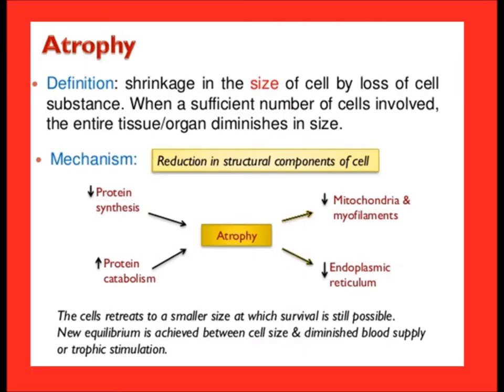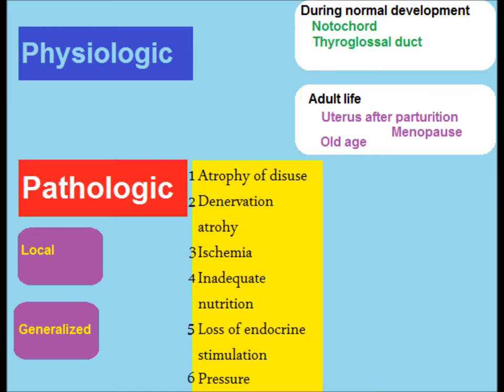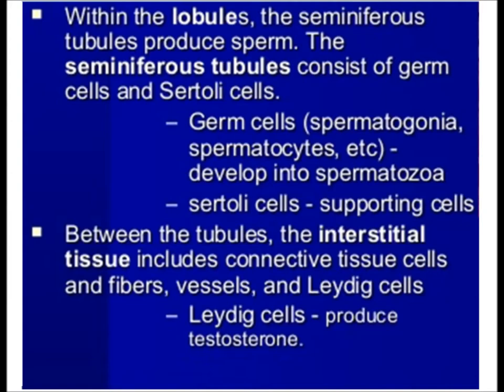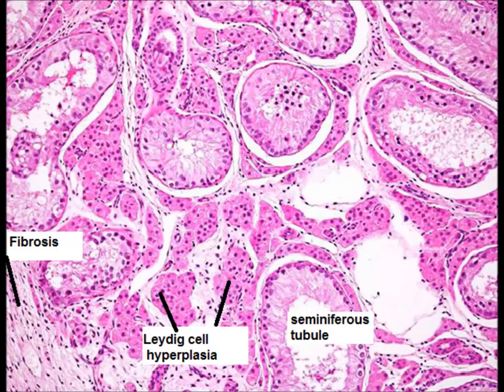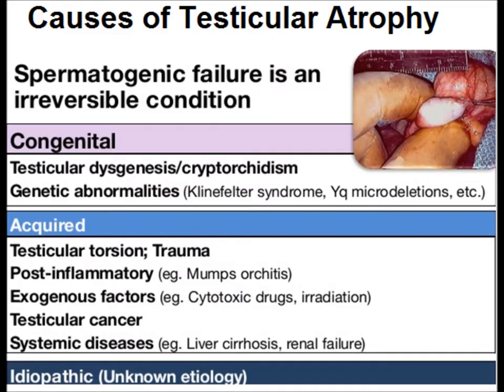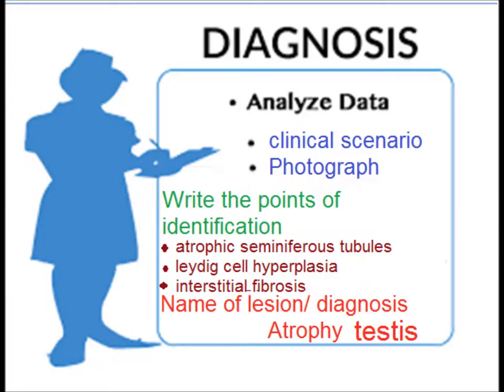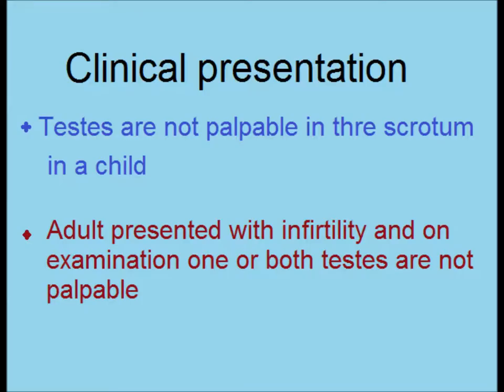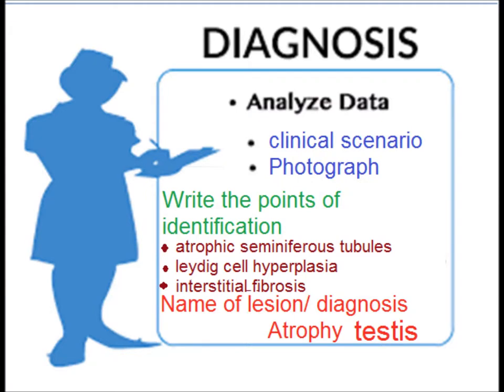Atrophy Testes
llo and welcome to this YouTube video on the clinical correlation of atrophic testis with morphology. In this video, we will discuss the anatomy of the testis, the causes and symptoms of atrophic testis, and the clinical correlation of atrophic testis with morphology.
Anatomy of the Testis:
The testis is a male reproductive organ located in the scrotum. It is responsible for the production of sperm and the male hormone testosterone. The testis is made up of several structures, including the seminiferous tubules, the interstitial cells of Leydig, and the epididymis.
Causes of Atrophic Testis:
Atrophic testis is a medical condition in which the testis shrinks in size and loses its normal function. It can be caused by several factors, including:
Aging: As men age, their testicles may shrink and become less firm.
Infections: Infections such as mumps, tuberculosis, and sexually transmitted infections can cause inflammation of the testis and lead to atrophy.
Trauma: Injuries to the testis, such as those sustained during sports or accidents, can cause damage that leads to atrophy.
Hormonal imbalances: Hormonal imbalances, such as those caused by pituitary gland disorders or the use of anabolic steroids, can cause atrophy.
Symptoms of Atrophic Testis:
The symptoms of atrophic testis can vary depending on the severity of the condition. Some common symptoms include:
Shrinking of the testis: The testis may become noticeably smaller in size.
Pain or discomfort: Men with atrophic testis may experience pain or discomfort in the testis or scrotum.
Infertility: Atrophic testis can lead to infertility, as the testis may not be producing enough sperm.
Clinical Correlation of Atrophic Testis with Morphology:
When a man presents with symptoms of atrophic testis, a physical examination and diagnostic tests may be conducted to determine the underlying cause of the condition. Morphological changes in the testis can be seen on ultrasound or MRI imaging, which can show the size and structure of the testis. Blood tests may also be conducted to check hormone levels and rule out any underlying medical conditions.
If the cause of the atrophic testis is determined to be an underlying medical condition, such as a hormonal imbalance or infection, treatment will be focused on treating the underlying condition. In some cases, surgery may be required to remove the affected testis.
Conclusion:
In conclusion, atrophic testis is a medical condition in which the testis shrinks in size and loses its normal function. It can be caused by several factors, including aging, infections, trauma, and hormonal imbalances. The clinical correlation of atrophic testis with morphology can be seen on imaging tests, and treatment is focused on addressing the underlying cause of the condition. If you are experiencing symptoms of atrophic testis, it is important to seek medical attention to determine the underlying cause and receive appropriate treatment.